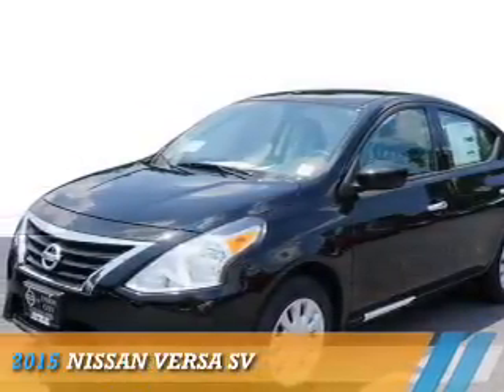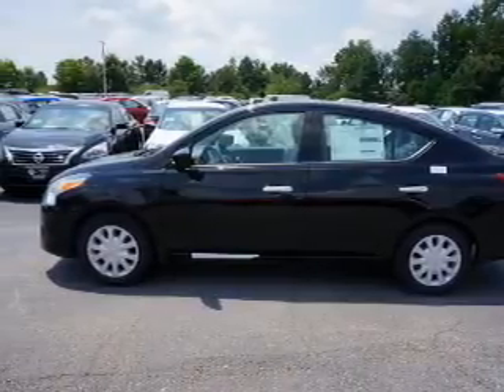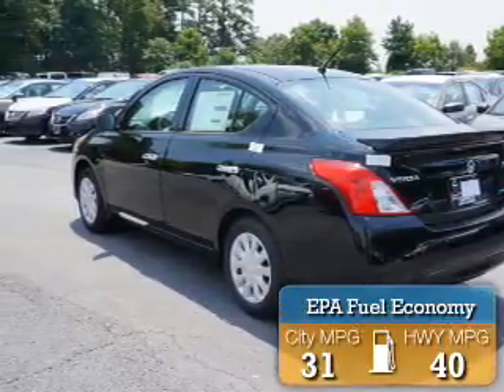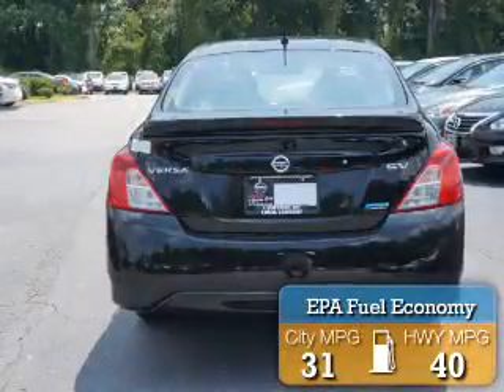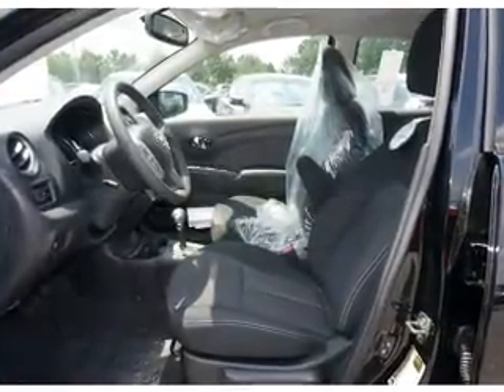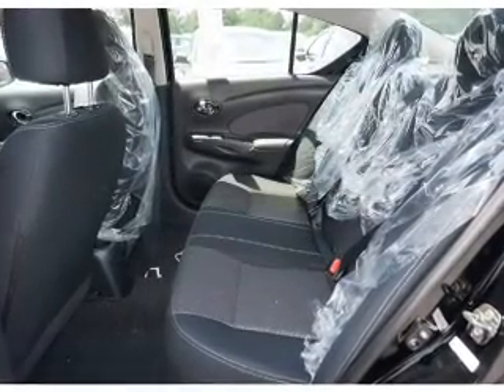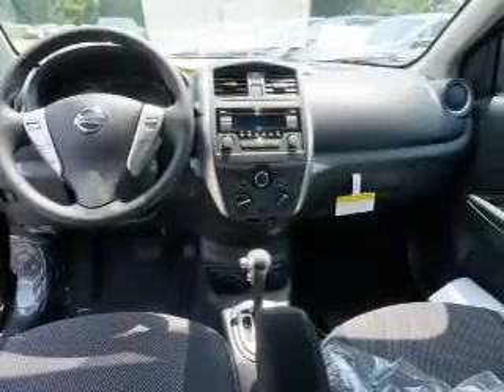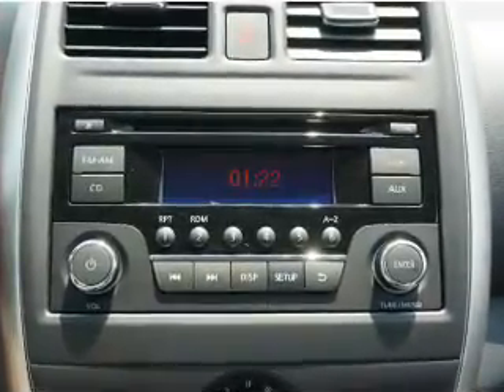2015 Nissan Versa L954012 - Union City GA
Year: 2015
Make: Nissan
Model: Versa
Trim: SV
Engine: 1.6 liter 4 cylinder FWD
Transmission: Automatic
Color: Black
Mileage: 7
Address:
4080 Jonesboro Road
Union City, GA 30291
VIN:3N1CN7AP6FL954012